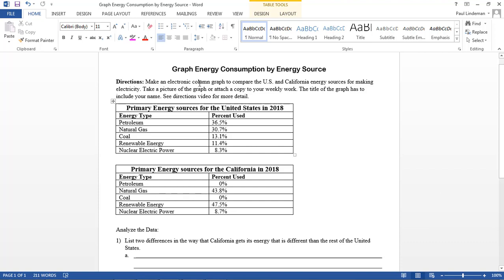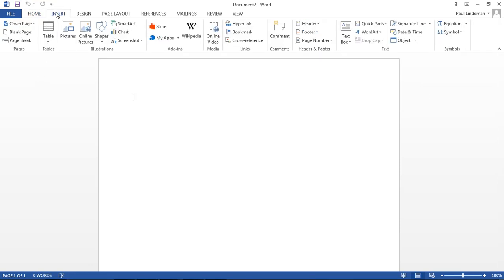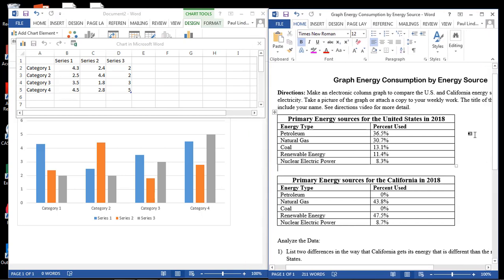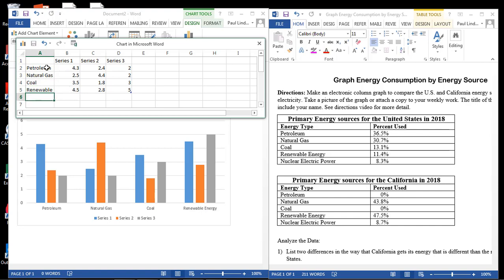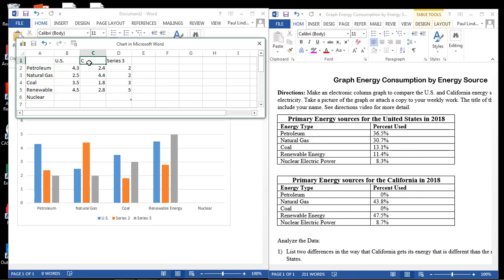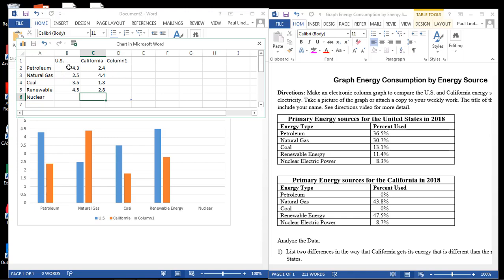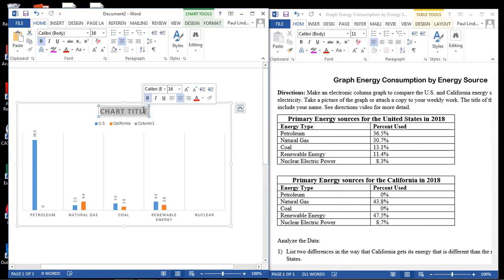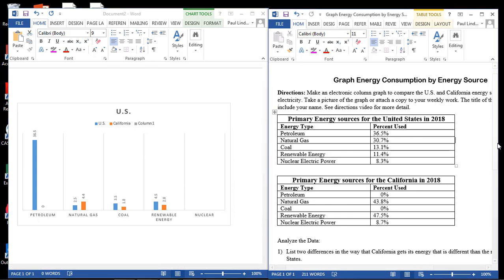Graph U S and CA Energy Consumption